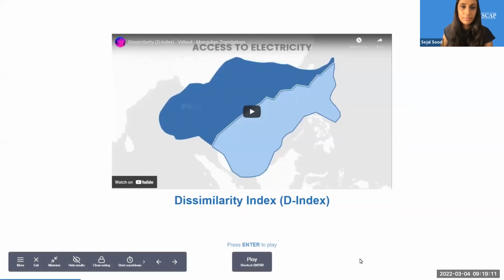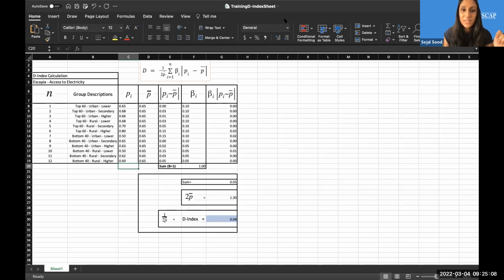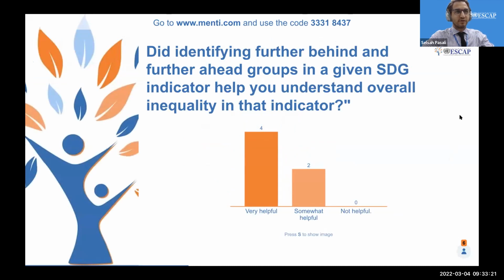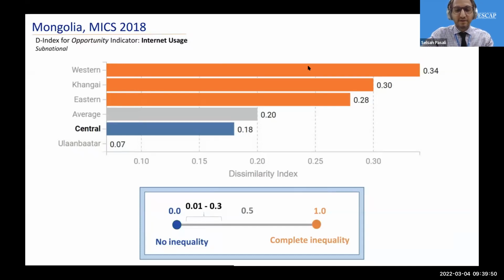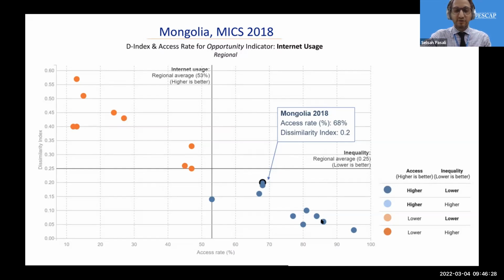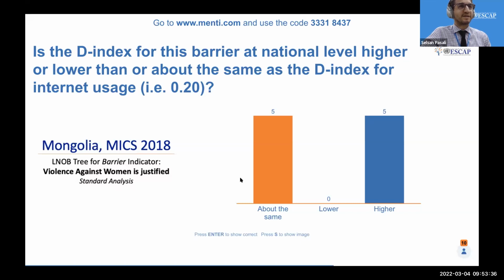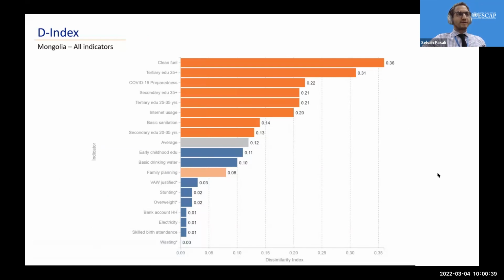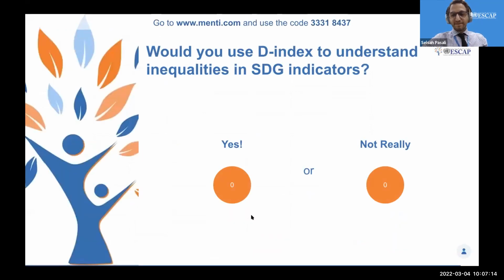An Introduction to the Leaving No One Behind (LNOB) Analysis, a virtual training for Mongolia, Day 2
In the 2030 Agenda for Sustainable Development, world leaders pledged to Leave No One Behind by committing to eradicate poverty in all its forms, end discrimination and exclusion and reduce inequalities and vulnerabilities. ‘Leaving No One Behind’ means providing universal access to basic services and opportunities, irrespective of a person’s age, sex, ethnicity, wealth or place of residence. It means upholding everyone’s right to access, enshrined in international human rights law and national legislation across the world. To support governments and the United Nations system in the Asia-Pacific region, the United Nations Economic and Social Commission for Asia and the Pacific (UNESCAP) has developed a Leave No One Behind (LNOB) analytical tool. The tool is used to improve the understanding of how various circumstances intersect and create inequalities in access to basic opportunities covered by the Sustainable Development Goals (SDGs). It uses data and statistics to identify groups left furthest behind and the circumstances holding them back. In this introductory training we will cover how the UNESCAP tool works and can be used to strengthen policy interventions for a more equal and inclusive Asia-Pacific region. Each training is customized to the country where it is being delivered. This is a video recording of the training held on 4 March 2022.